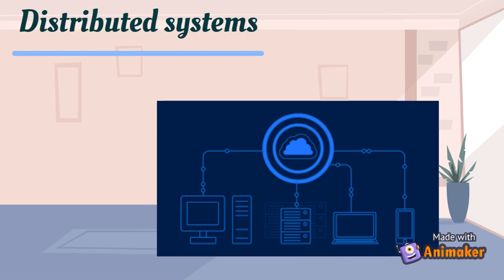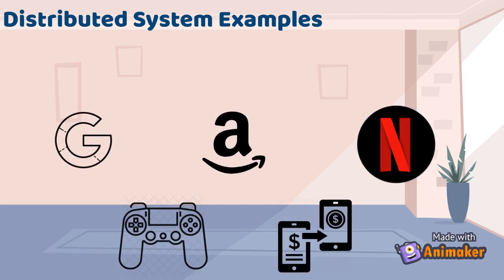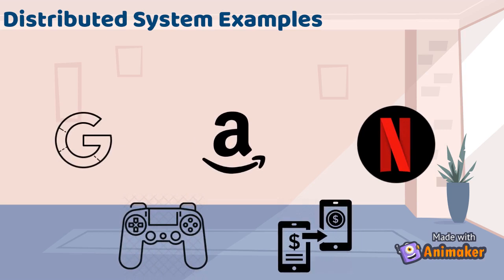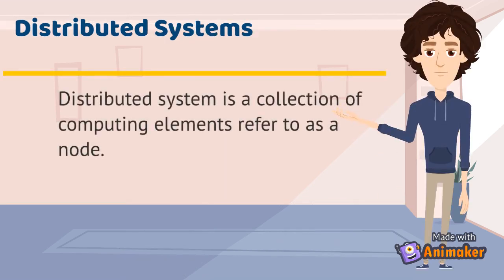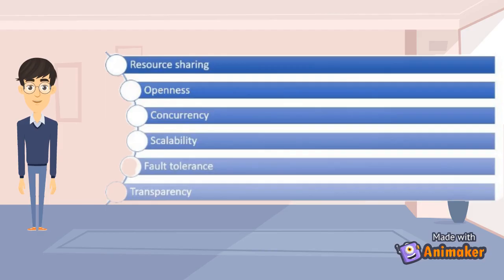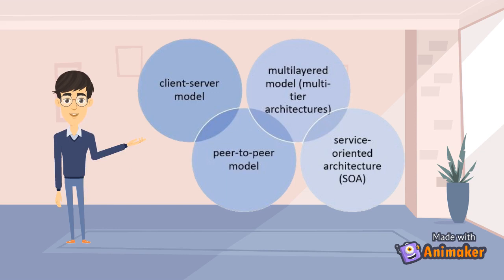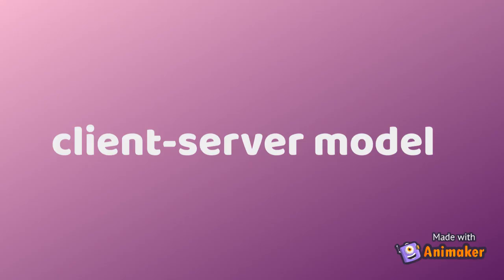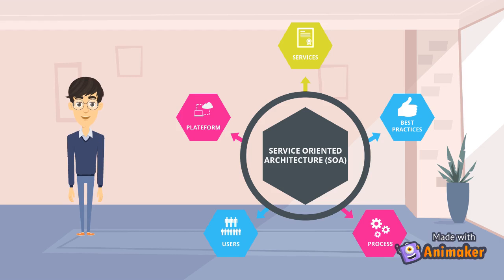Distributed systems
A short animated presentation about distributed systems and hoe it relates to the healthcare field. Done by Systems and Biomedical Engineering Students.